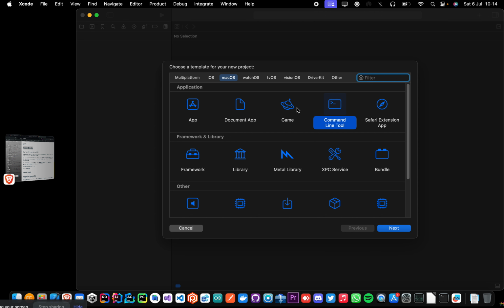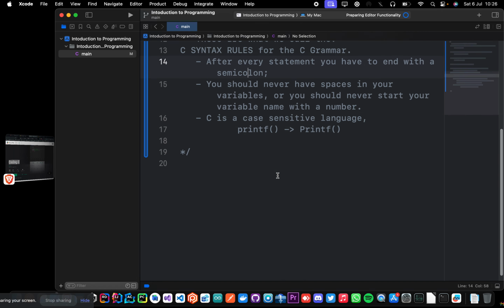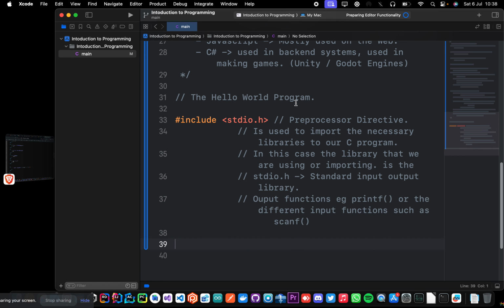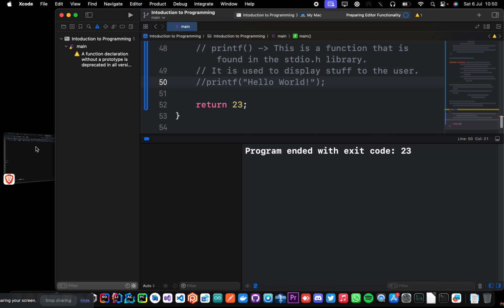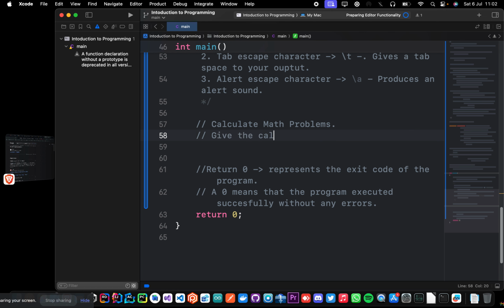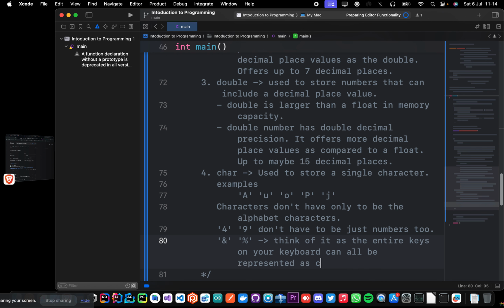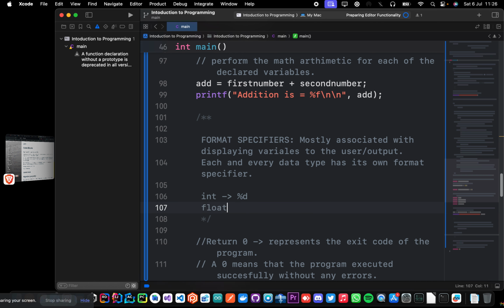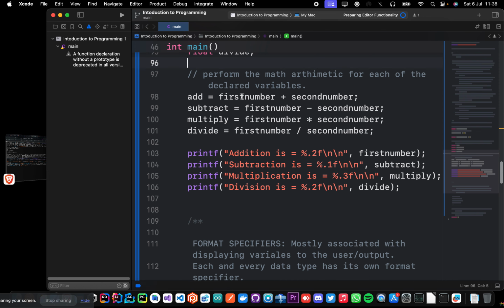Introduction to C Programming : Intro & C Data Types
In this video, we dive deep into the basics of C programming, starting with an introduction to what programming languages are and how they work. We compare C with other popular programming languages like C++, Java, Python, JavaScript, and C#, explaining their primary uses.

Key topics covered:

C Syntax Rules: Understanding the importance of syntax in C and how it helps in writing error-free code.
Comments in C: Learning the different types of comments and how to use them effectively to make your code more understandable.
The Hello World Program: Writing and explaining the quintessential beginner's program to get you started.
Basic Data Types in C: An in-depth explanation of the primary data types in C, including int, float, double, and char. We discuss their uses, memory sizes, and format specifiers.
Escape Characters: How to use escape characters like \n, \t, and \a to format your output.
Mathematical Operations: A practical example demonstrating how to perform basic arithmetic operations (addition, subtraction, multiplication, division) in C.
Code Example: The video features a hands-on coding session where we create a simple math calculator in C, showcasing how to declare variables, assign values, and use arithmetic operators. We also cover the importance of the main function and how to use printf for output.

Whether you're a complete beginner or looking to refresh your knowledge, this video provides a comprehensive overview of data types in C and sets a solid foundation for your programming journey.